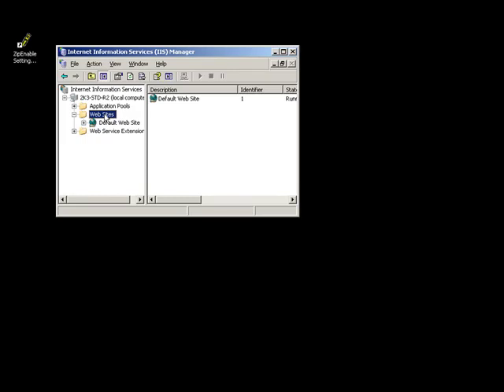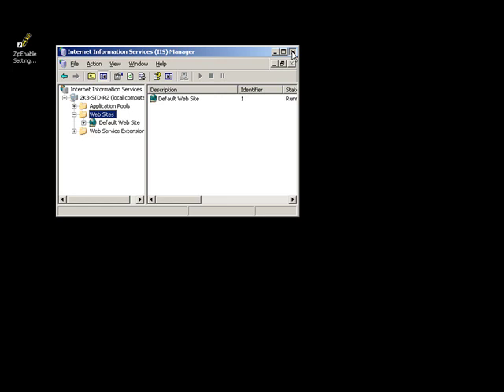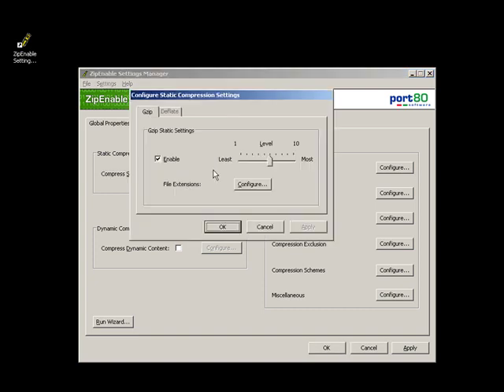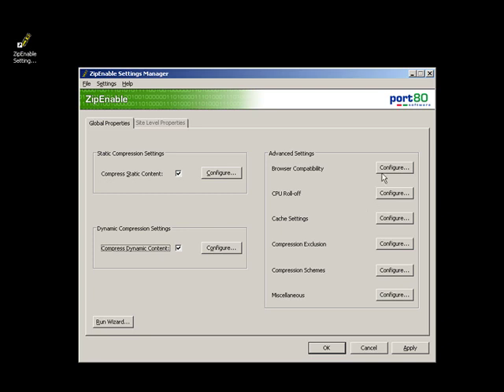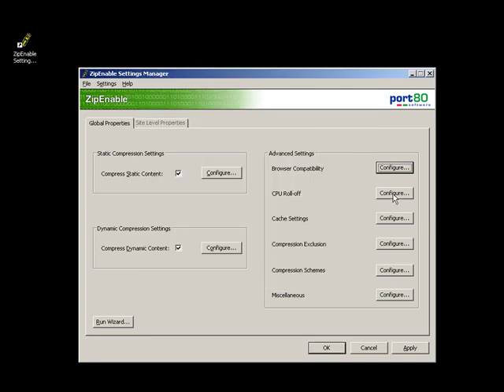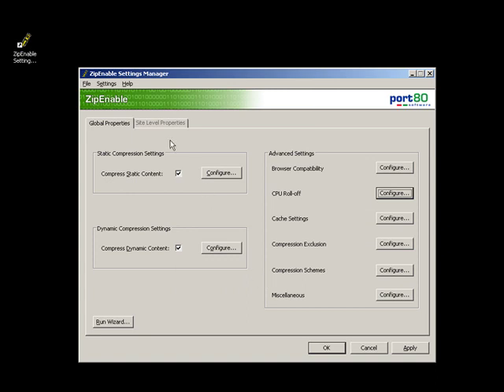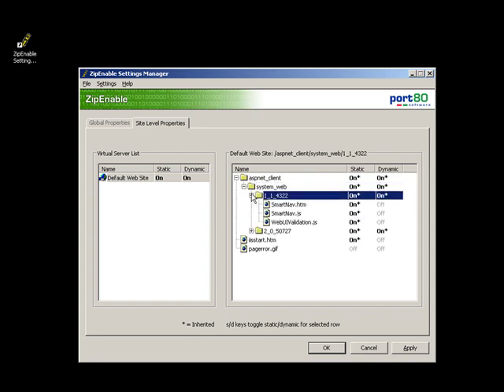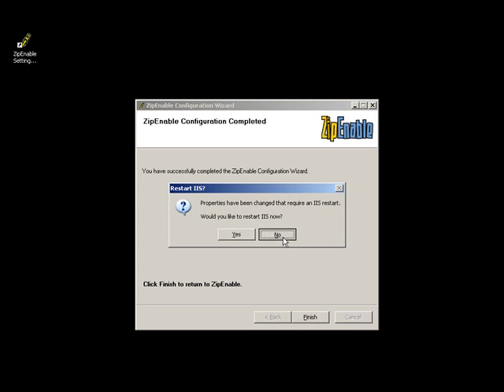ZipEnable | Unlock the Native Compression Features in IIS 6.0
- HTTP compression speeds up file delivery, reduces bandwidth costs, and reduces server load. ZipEnable extends the built-in "On/Off" compression in IIS 6.0. Verify browser compatibility in real time. Granularly manage compression at the global, site, directory, and file levels without writing a single line of code or editing the IIS metabase.